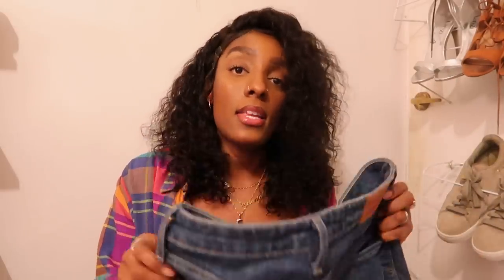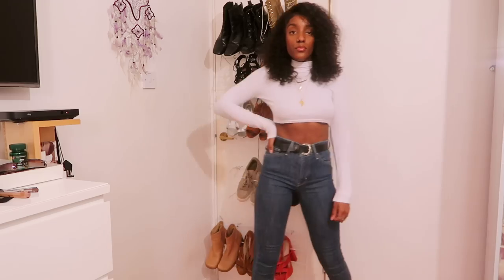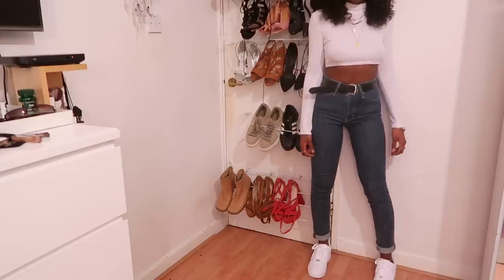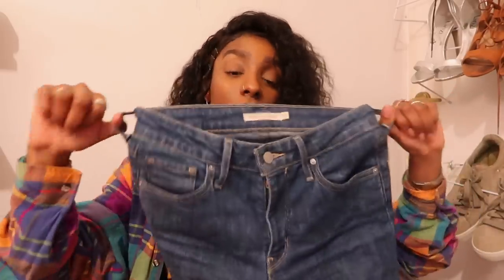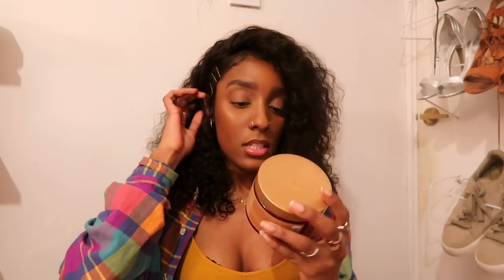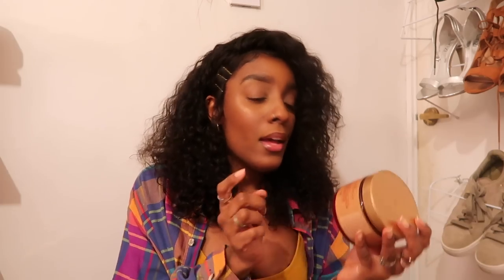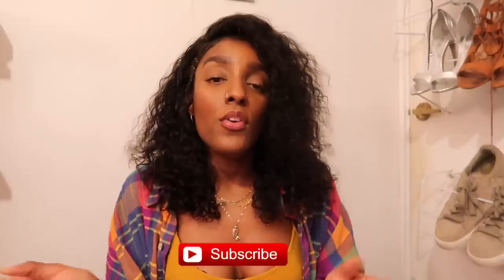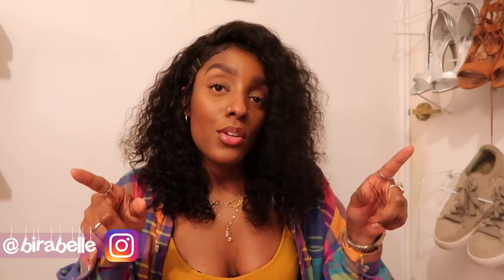DECEMBER FAVS | HOLY GRAIL JEANS + DOC MARTEN DUPES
yo guys just thought id share my December faves with yall including my holy grail jeans and some beautiful doc marten dupes:) hope you enjoy.

- I N S T A G R A M - @birabelle

- SHEA MOISTURE - Manuka Honey & Mafura Oil Intensive Hydration Hair Masque

- Revolution Baking Powder Terracotta

:CLOTHING:
Shirt- Thrifted
Top- TOPSHOP

F A Q:

Name- Saabira
Age: 22
Location- London
 - Fashion designer + Artist